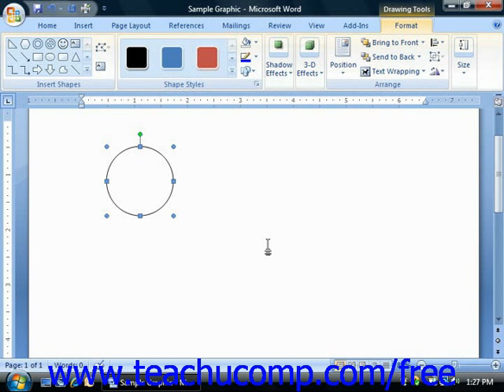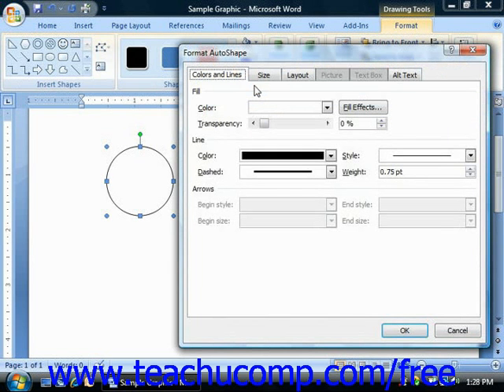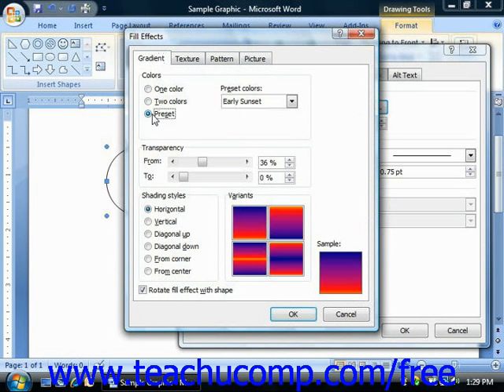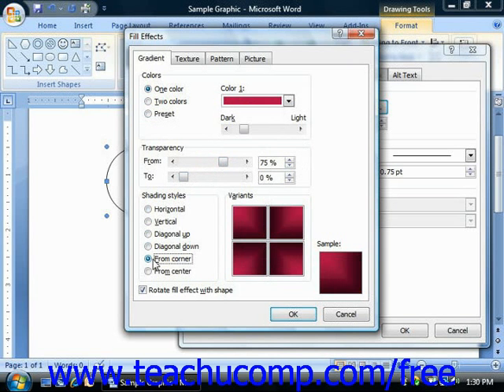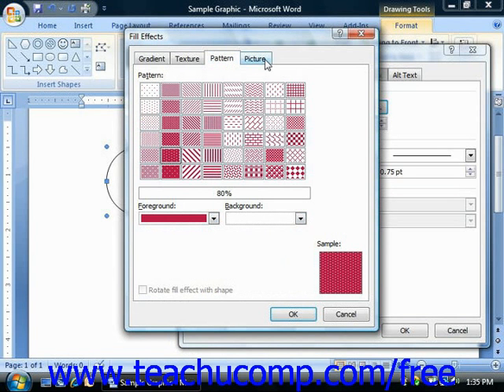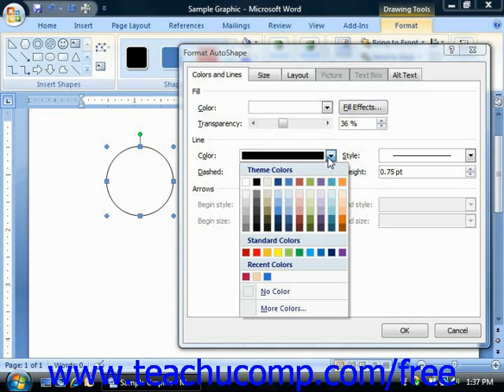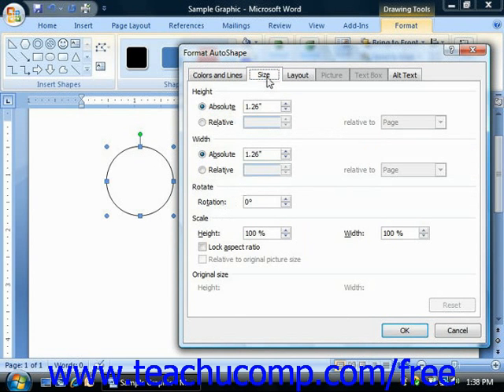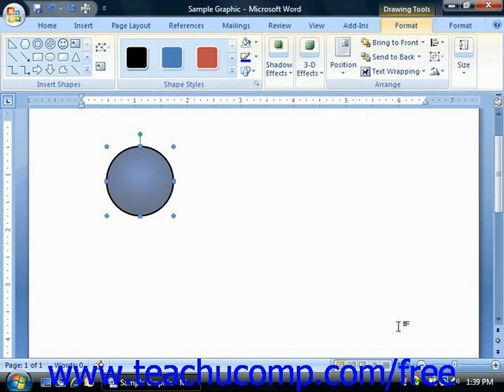Word 2010 Tutorial The Format Shape Dialog Box-2007 Microsoft Training Lesson 13.8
Learn about the format shape dialog box in Microsoft Word - the most comprehensive Word tutorial available. Visit us today!